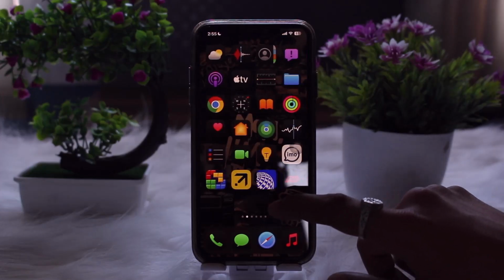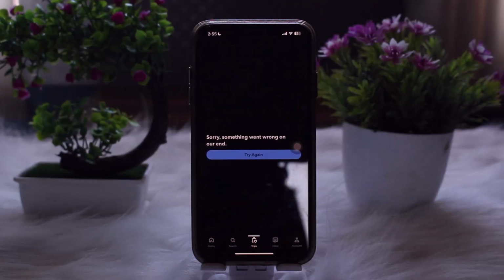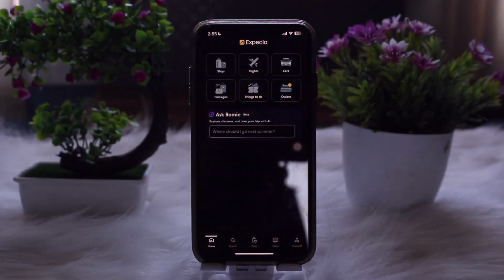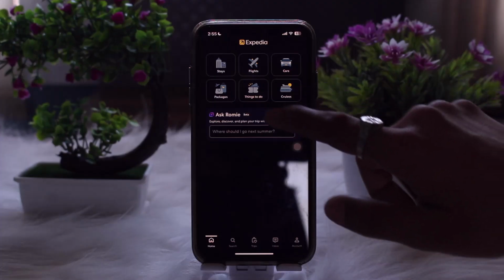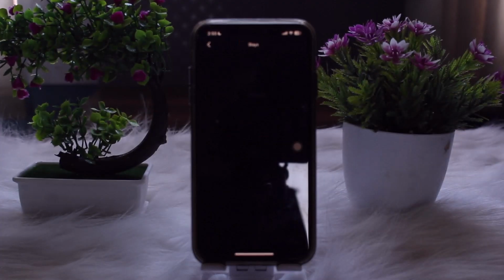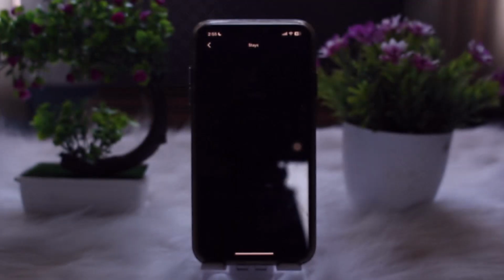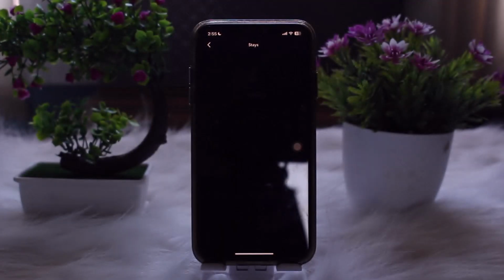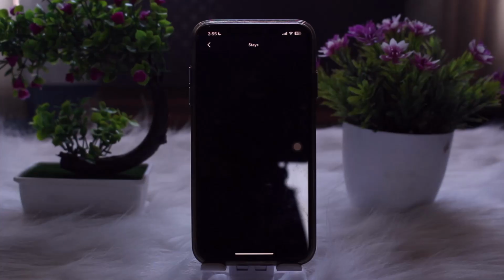How to Search for All-Inclusive Resorts on Expedia : Find Your Perfect Getaway